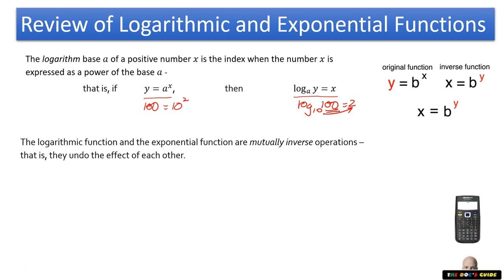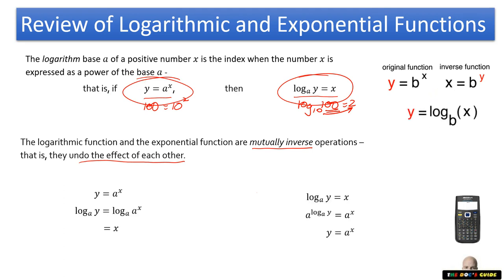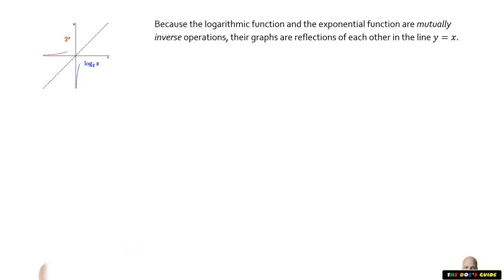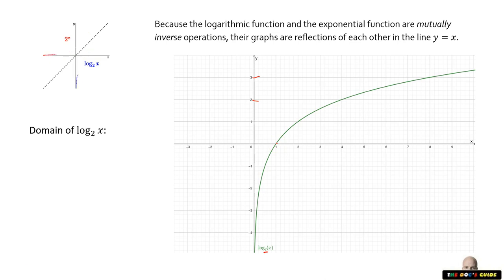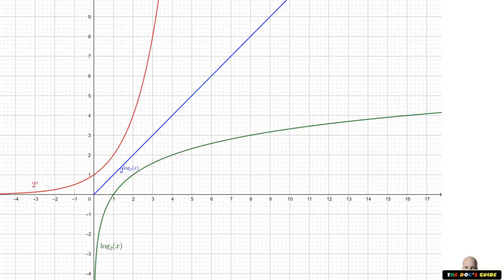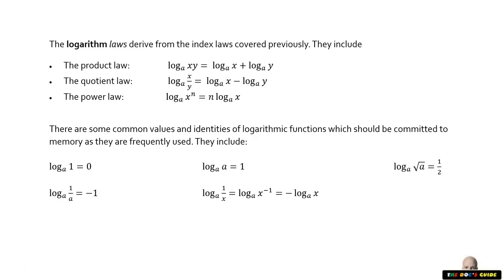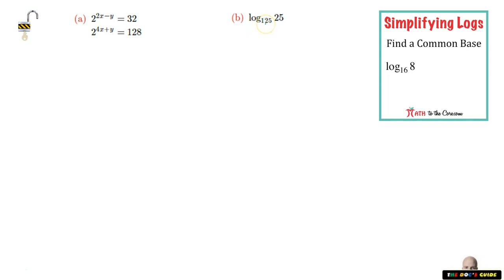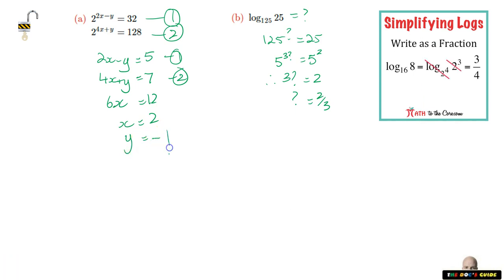Review of logarithmic and exponential functions